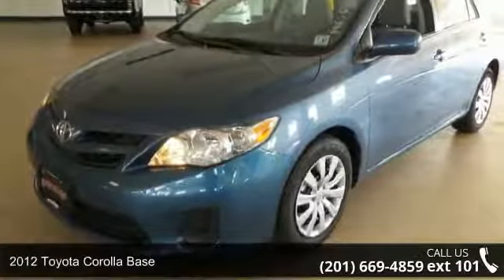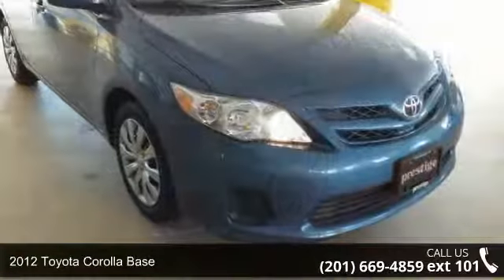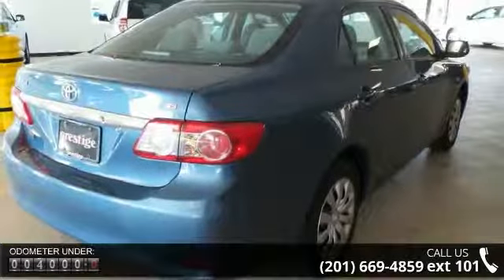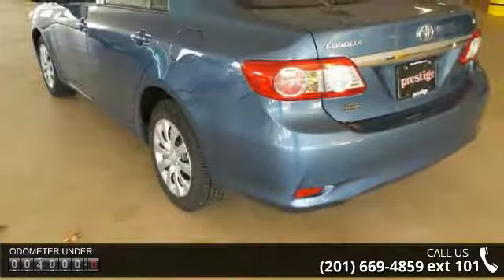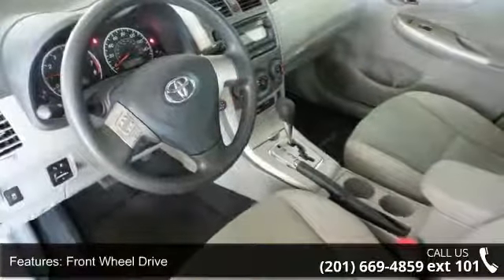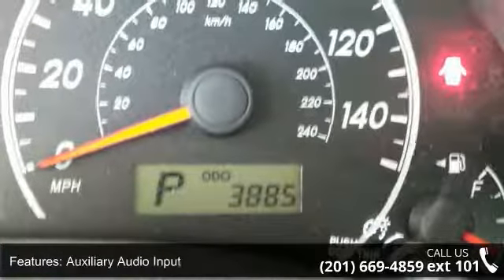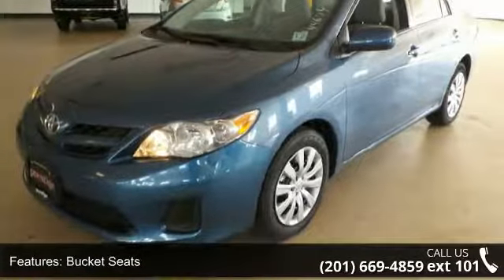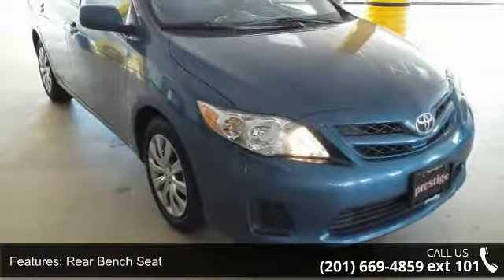2012 Toyota Corolla Base - Prestige Pre-Owned Franklin Tu...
2012 Toyota Corolla Base Condition: Used Mileage: 3885 Transmission: 4-Speed Automatic  Exterior Color: Blue Interior Color: Gray Doors: 4 Stock: #97169 Cylinders: 4